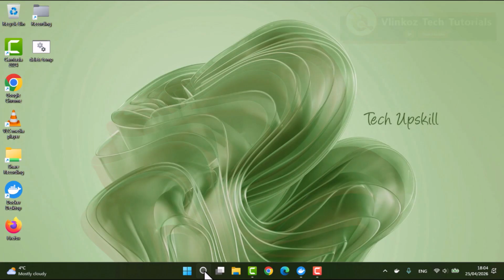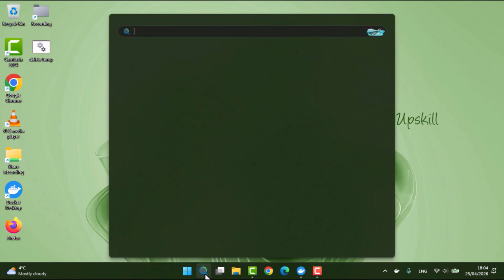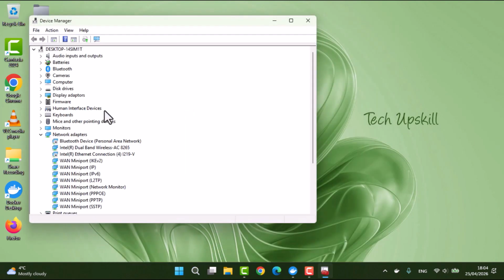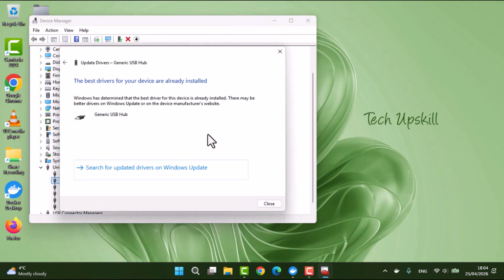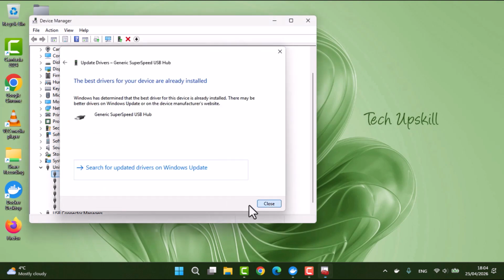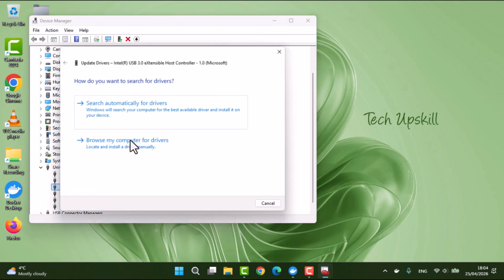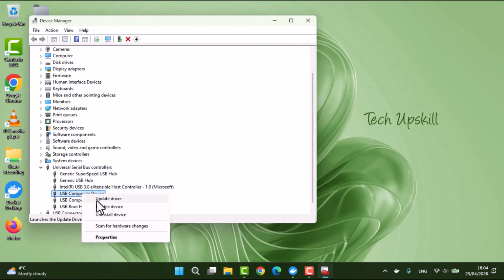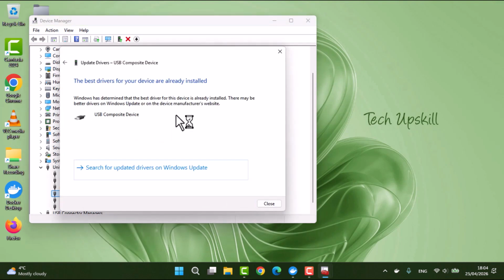How to Fix USB Composite Device Driver Error Windows 11 Reddit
Fix the frustrating USB composite device driver error on Windows 11 with this easy step-by-step guide. Learn how to quickly resolve this common issue and get your USB devices working perfectly again. This video will walk you through the precise actions needed in Device Manager to update your drivers and eliminate the error for good.